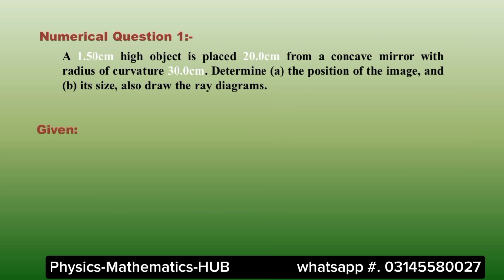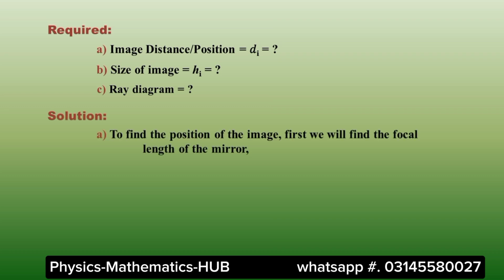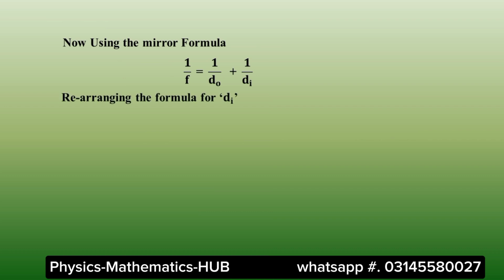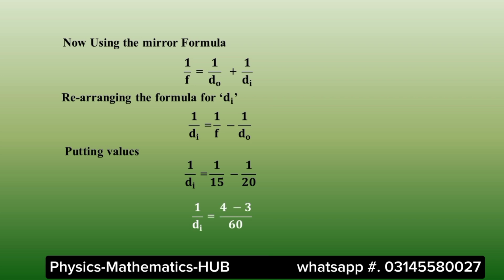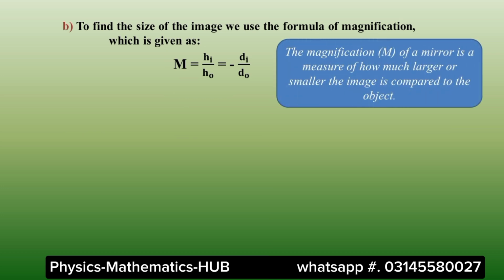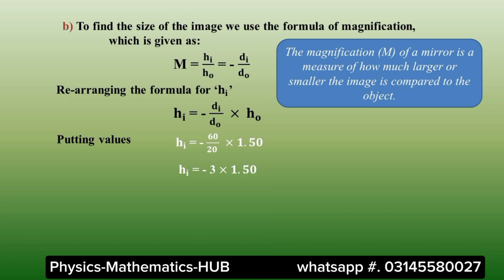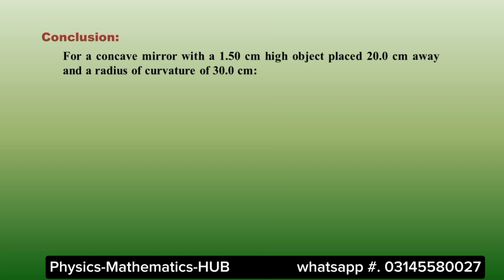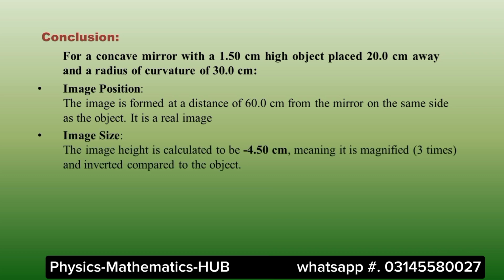Problem 01|Physics 10|Unit 12|GEOMETRICAL OPTICS|KP Text Book|Physics-Mathematics-HUB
A 1.50cm high object is placed 20.0cm from a concave mirror with radius of curvature 30.0cm. Determine (a) the position of the image, and (b) its size, also draw the ray diagrams.